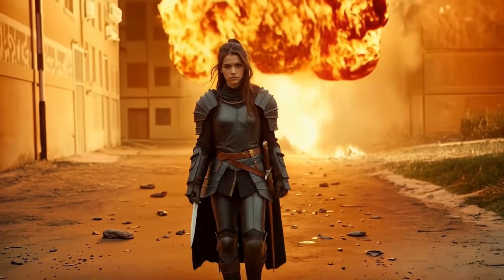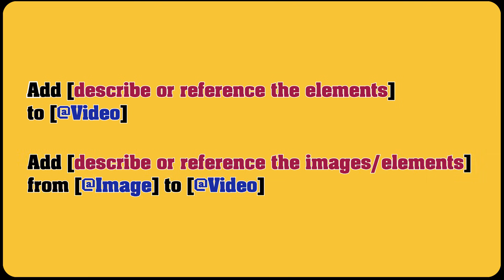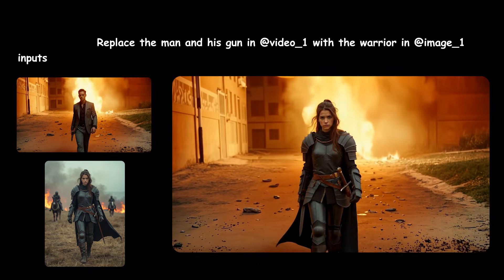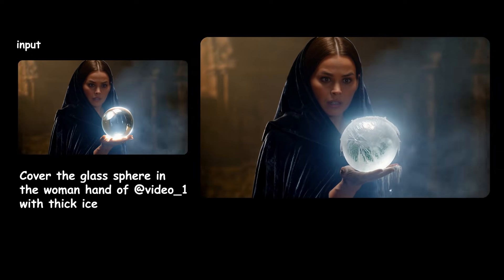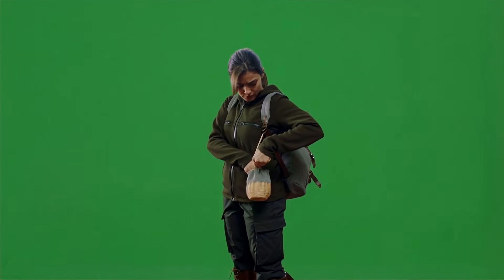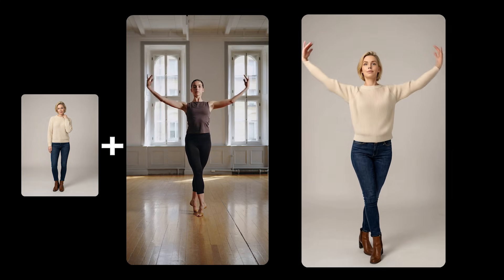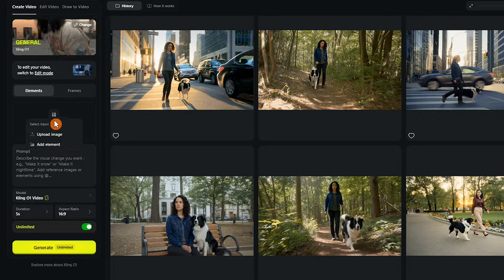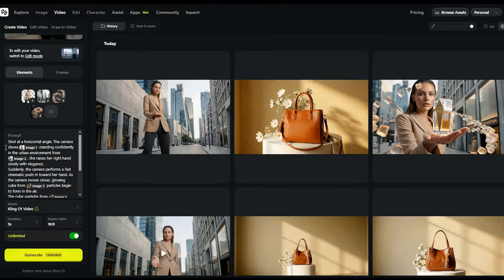Kling O1 AI Video: Complete Beginner Tutorial (15 Use Cases)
💥Kling O1 Tutorial - Complete Beginner Guide: Kling Omni 1 (Kling o1) is changing the future of AI video editing and AI video generation. In this AI tutorial, I'll show you 15 insane and practical ways to edit, modify, and generate AI videos using Kling O1 for using in AI filmmaking — including adding objects, removing elements, changing camera angles, replacing characters, restyling videos, applying VFX, keeping perfect character consistency across scenes and more.
🌟You'll learn how to use Kling O1 for real video editing workflows, cinematic AI filmmaking, AI VFX, text to video, image to video, background replacement, green screen keying, weather changes, motion transfer, age transformation, and creative effects. This is a complete Kling Omni 1 tutorial for creators, filmmakers, and AI video editors who want professional results.

✨I used Higgsfield and Nano Banana Pro to demonstrate advanced AI image editing, visual effects, and character transformations that integrate seamlessly with Kling O1 videos.
You'll see how to reference images, videos, and elements using Kling O1's element system to maintain consistency in characters, outfits, scenes, and motion across multiple shots.

Whether you're creating cinematic films, music videos, AI ads, social media content, or experimental visuals, this Kling AI video editing tutorial will show you how to push AI video generation to a whole new level.
If you're looking for a powerful AI video editor, AI video generator, or Kling text to video workflow — this video covers everything you need to get started.

⏱️Timestamps:

0:00 Intro
0:16 Kling O1 Introduction
0:57 Kling O1 Edit - Add
1:40 Kling O1 Edit - Remove
2:00 Kling O1 Edit - Changing Angle
2:19 Kling O1 Edit - Recolor Video Element
2:40 Kling O1 Edit - Change Video Content
3:04 Kling O1 Edit - Restyle
3:35 Kling O1 Edit - Change the weather
3:54 Kling O1 Edit - Change video background
4:19 Kling O1 Edit - Add Effects
5:01 Kling O1 Edit - Change Age
5:40 Kling O1 Edit - Green Screen
6:27 Kling O1 Edit - Reference Video for Actions
7:21 Kling O1 Create - Consistent Character
8:33 Kling O1 Create - Multi Combinations
9:43 Kling O1 Create - Advertising

💬 Write your experiences with Kling o1 AI video editor and AI video generator in the Comment section. 📝